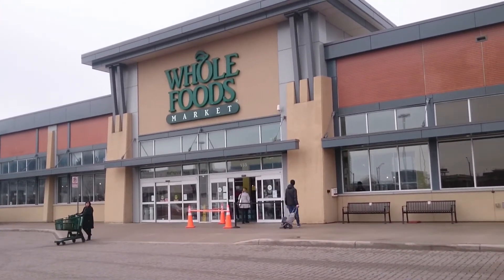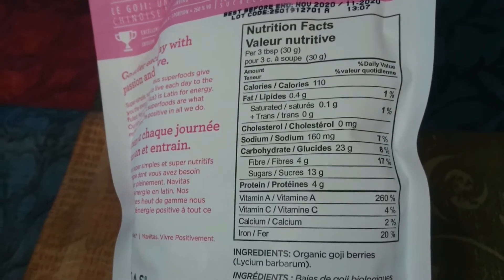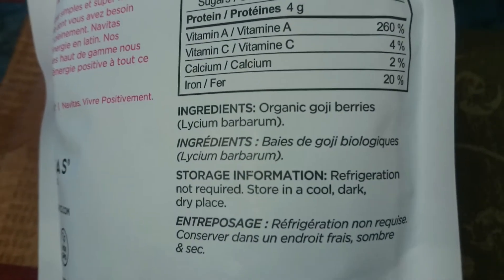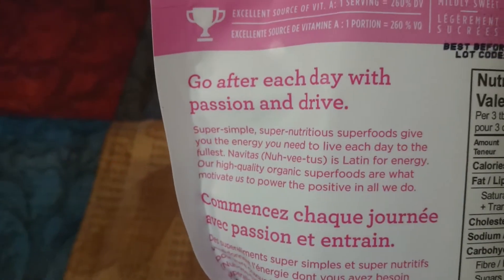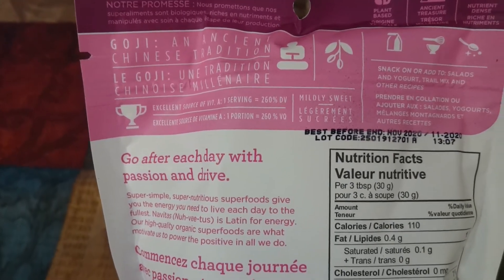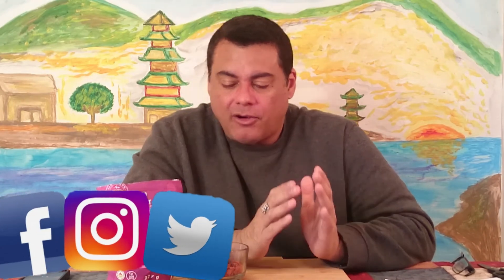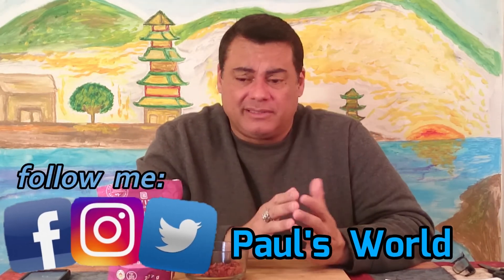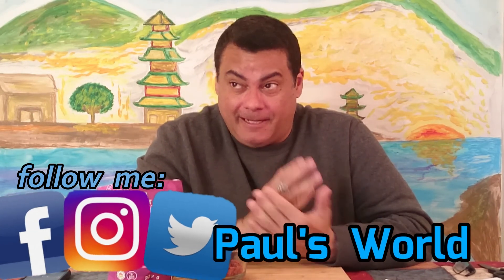NAVITAS Goji Berries/ Goji Berries Benefits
Hi everyone we are going to taste test and also the goji berries this one is by the brand of Navitas.Navitas goji berries at ranked among the top 5 best goji berries available on the market,thats why i would like to review them for you in deep to get as much facts about this powerfull fruit that its been around and use for centuries.Thanks for tuning in.My other social media